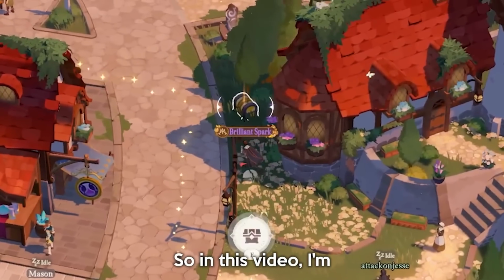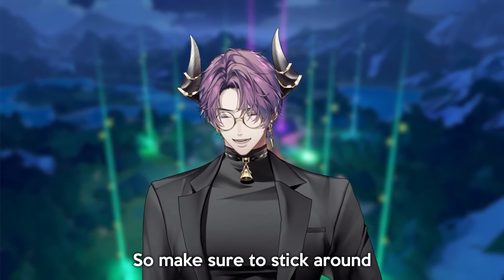Trying to Unlock EVERY CHARACTER in 1 Day | AFK Journey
⬇️Expand me ᕙ(`▿´)ᕗ ⬇️
AFK Journey is now available on PC and mobile NOW!

►Timestamps
0:00 - Intro
1:02 - Starting with the game
1:36 - Gambling #1
3:52 - Hunt for pulls - Story #1
5:27 - Gambling #2
6:45 - Hunt for pulls - AFK #1
7:01 - SURPRISE EVENT
8:00 - Hunt for pulls - Sneaking Into the Guild
8:34 - Hunt for pulls - AFK #2
9:16 - Hunt for pulls - Contributing Into the Guild
9:39 - Hunt for pulls - Story #2 & Visiting sShop
10:55 - Gambling #3
11:48 - Hunt for pulls - Story #3 Montage
12:13 - Gambling #4
12:42 - Hunt for pulls - Story #4 Montage
13:03 - Gambling #5
13:45 - Hunt for pulls - Arena
15:00 - Gambling #6
15:52 - Hunt for pulls - AFK #3
16:55 - Gambling #7
17:28 - Hunt for pulls - Shop and Vain's responsible purchases
18:17 - Final Gambling
21:37 - Outro